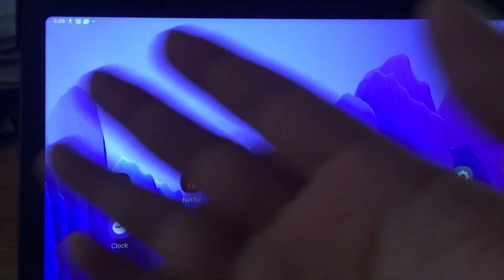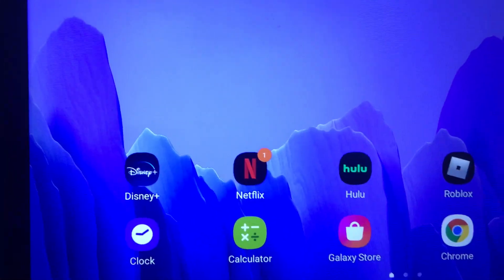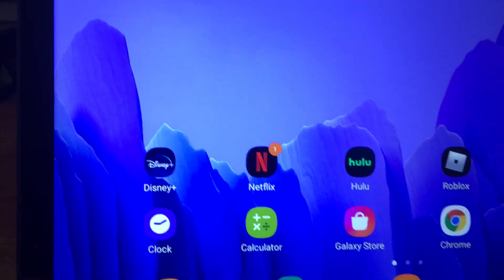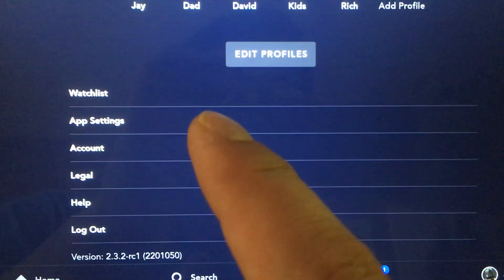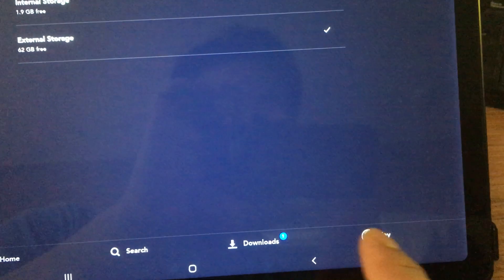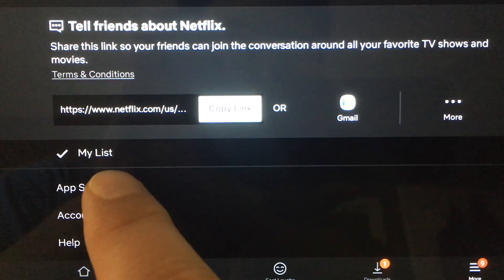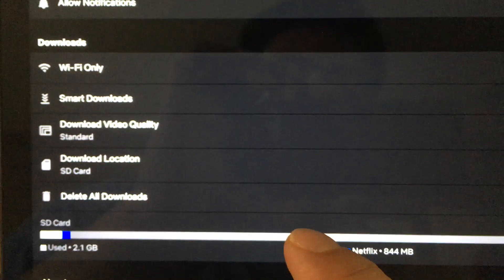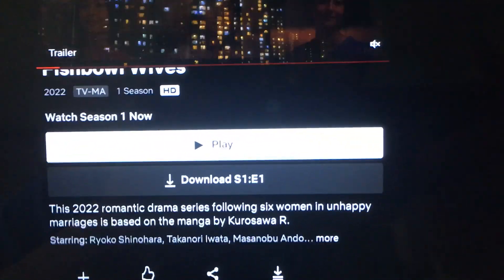Just found out today, move downloaded movies disney+ & netflix to sd card. More, App Settings, ...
I really don't like my samsung a7 10.4" tablet.  Why?  Cause I bought the 32gb model thinking I could use a big sd card on it.

Anyways.. when you're setting up your tablet.. and you install disney+ or netflix, you may have missed the part where they ask you to setup your download location.

Long story short, you have to set up download location for your sd card in the app itself.

For Disney+
1.  log in as an adult profile.
2.  on bottom right, click on your profile icon
3.  click on "App Settings"
4.  finally click on "Download Location"
5. You can select External storage to select the SD card.

For Netflix
1. log in as an an adult profile
2. click on the 3 lines "More" button
3.  click on "App Settings"
4.  finally click on "Download Location"
5. You can select External storage to select the SD card.

NOTE:  why did I say to log in as an adult profile for step 1?  Because kid profiles probably don't have access to the "App Settings".
Also, in the app settings you can change the download video quality.  Good luck!